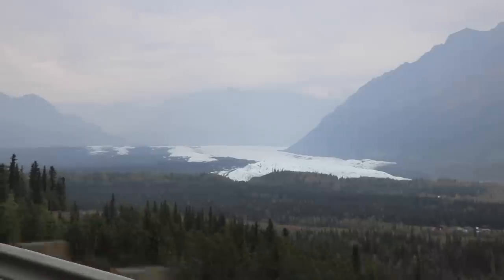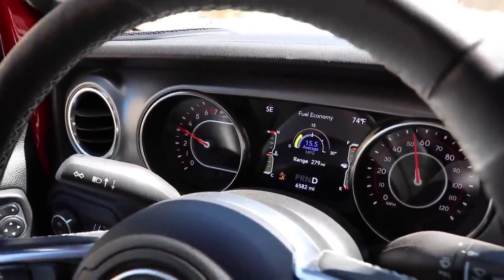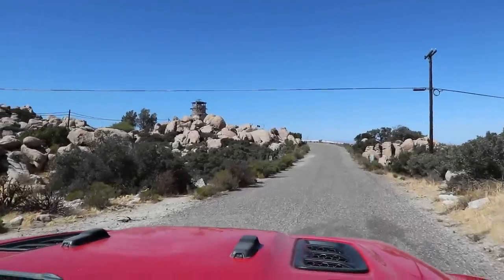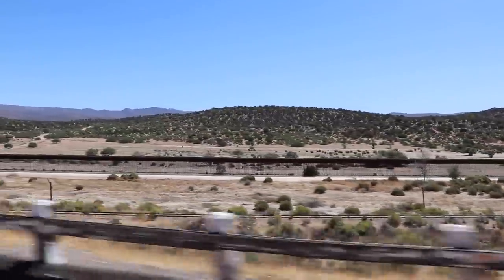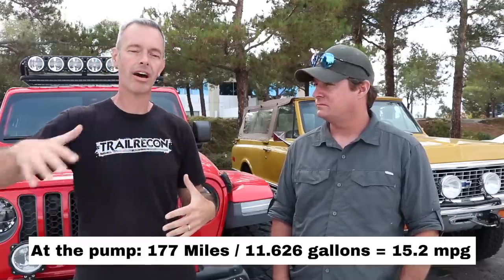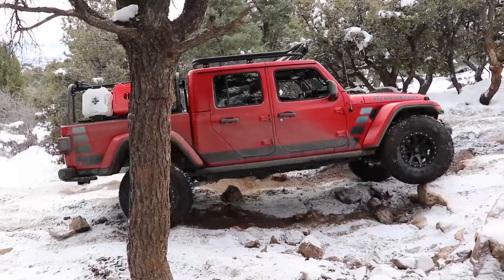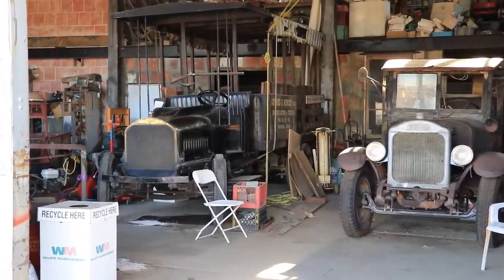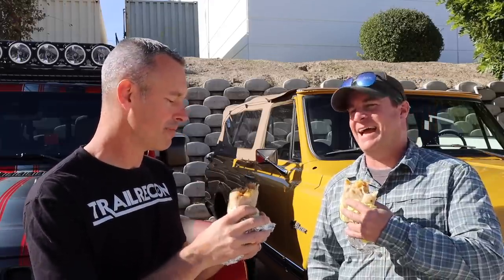Did Re-Gearing My Jeep Gladiator Affect the GAS MILEAGE?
After installing larger tires, a lift kit and adding several heavy accessories to my Jeep Gladiator, I began to notice a reduction in performance. I elected to swap out the ring and pinon gears to see if I could get some of that performance back. In the process I wanted to do a test to see how it would affect my gas mileage. We tried to be as fare as possible in our pre and post gas mileage test, but because this is real world, there are several factors that can affect the results.

🌐 TRAILRECON.COM 🌐